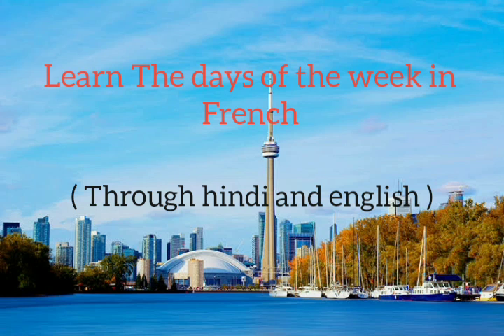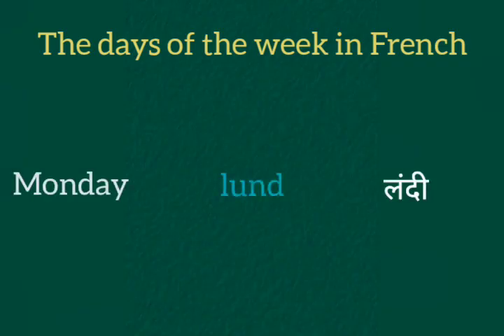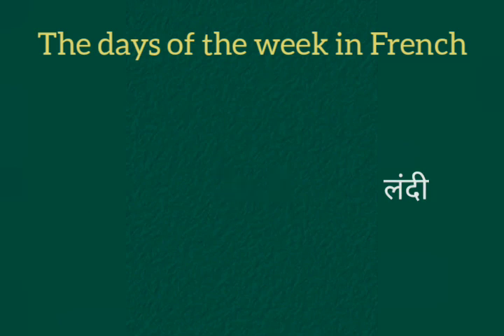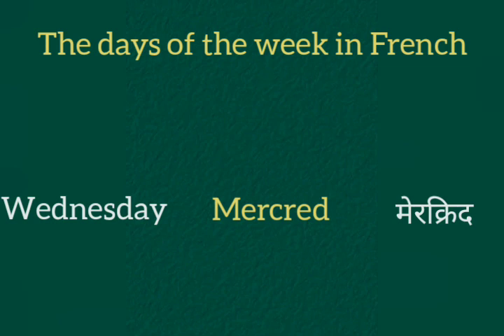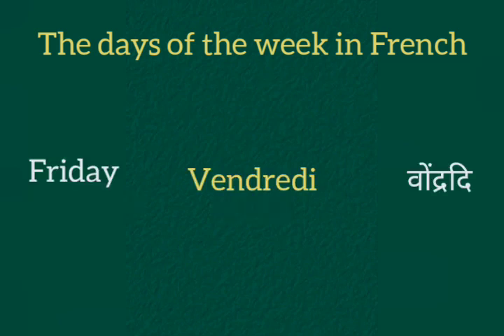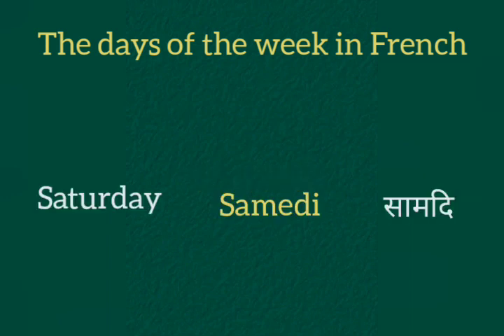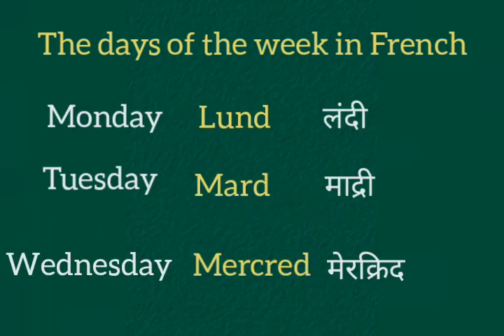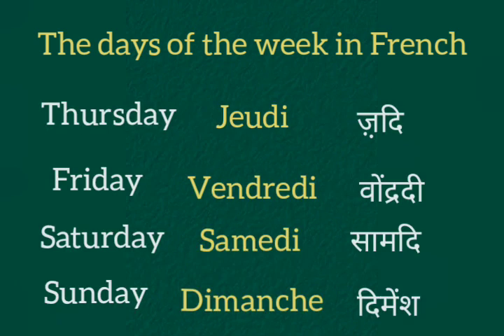Learn The Day's Of The Week in French - Lesson 5 | Pavani T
Learn The Day's Of The Week with Pavani Thota.
Day's Of The Week in French for beginners - Lesson 5

In this video, you’ll get started with French. You will discovering The Day's Of The Week in French ! This is the place to start if you want to start learning French.